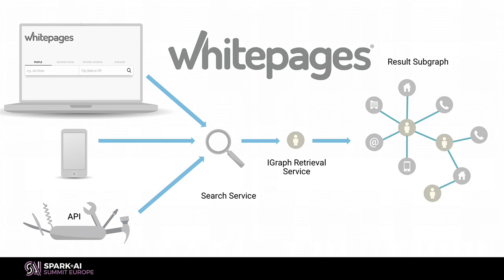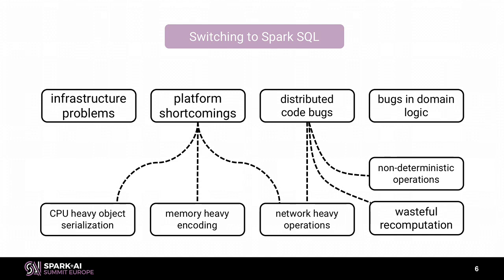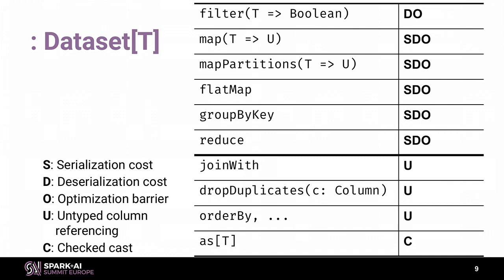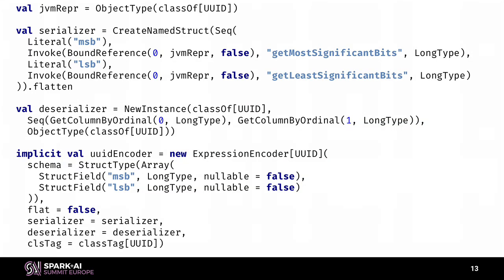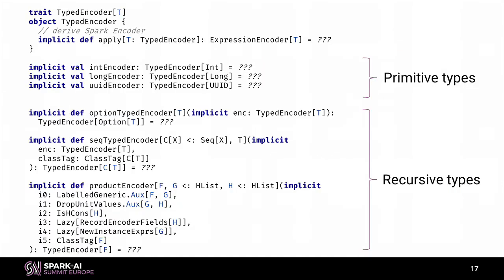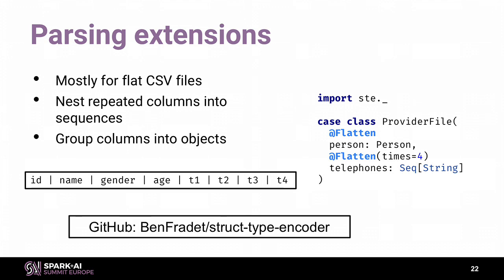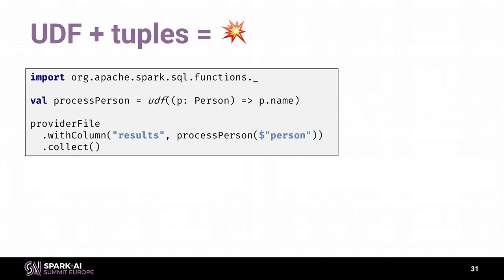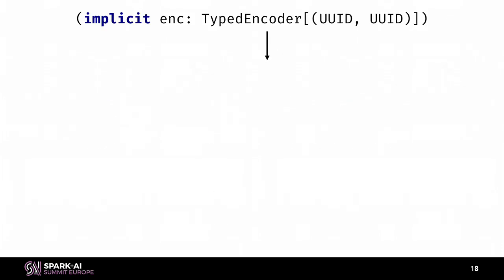Spark Schema For Free with Dávid Szakállas (Whitepages)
DataFrames are essential for high-performance code, but sadly lag behind in development experience in Scala. When we started migrating our existing Spark application from RDDs to DataFrames at Whitepages, we had to scratch our heads real hard to come up with a good solution. DataFrames come at a loss of compile-time type safety and there is limited support for encoding JVM types.

We wanted more descriptive types without the overhead of Dataset operations. The data binding API should be extendable. Schema for input files should be generated from classes when we don’t want inference. UDFs should be more type-safe. Spark does not provide these natively, but with the help of shapeless and type-level programming we found a solution to nearly all of our wishes. We migrated the RDD code without any of the following: changing our domain entities, writing schema description or breaking binary compatibility with our existing formats. Instead we derived schema, data binding and UDFs, and tried to sacrifice the least amount of type safety while still enjoying the performance of DataFrames.